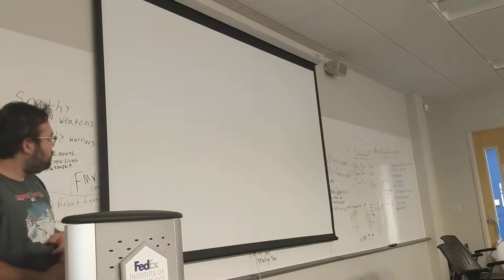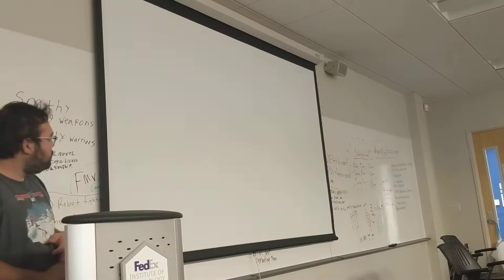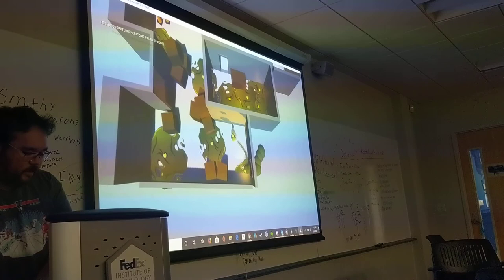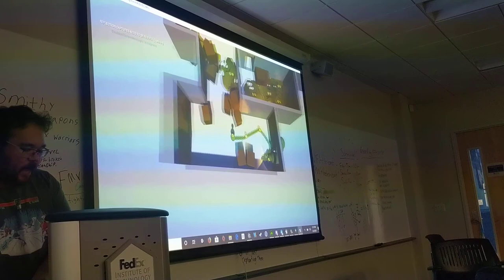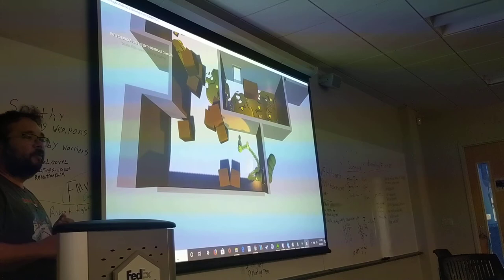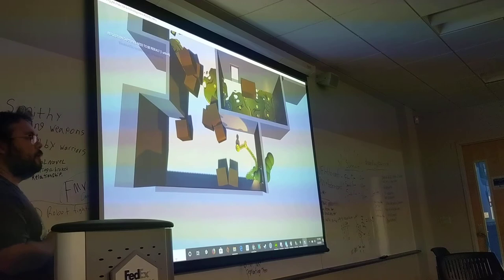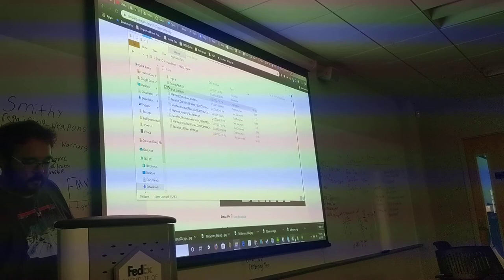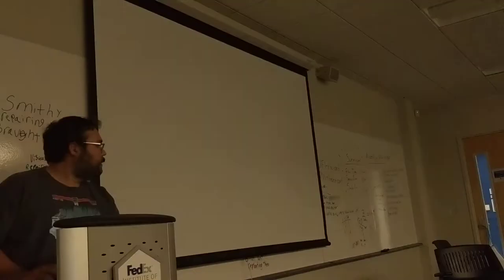Global Game Jam 2020 - Goop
Credits:
Level Designer: Jason Mojica
Artist: Elliot Boyette
Programer: Ernest McCracken